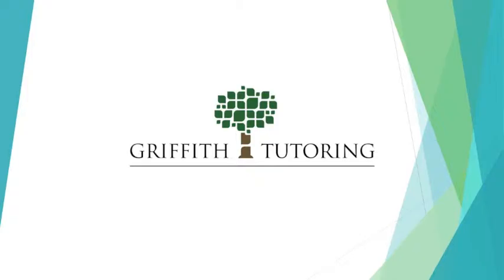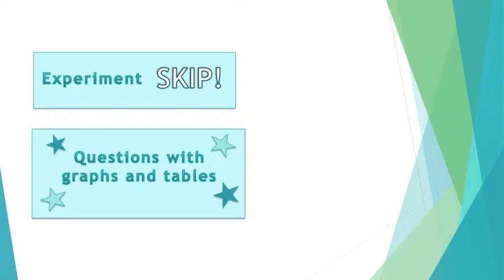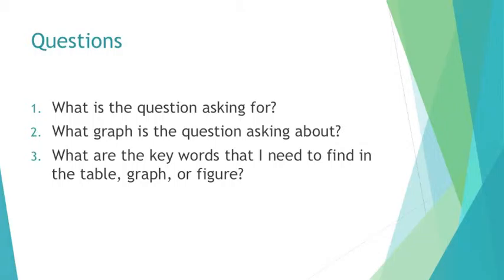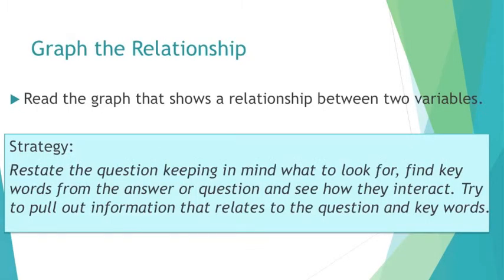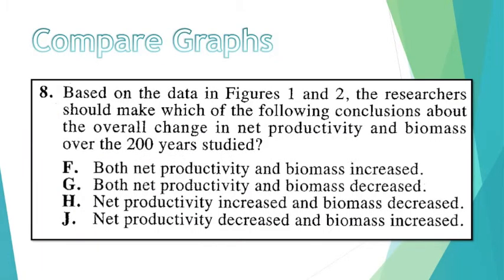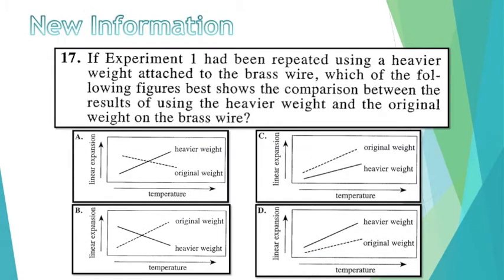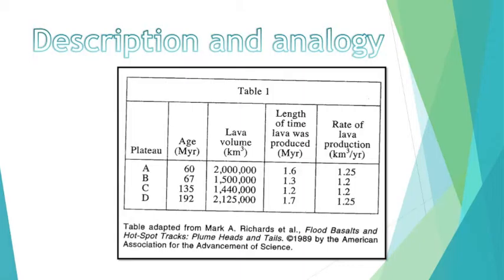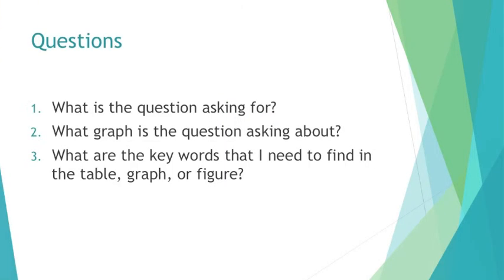Griffith Tutoring -Science Tutor Training